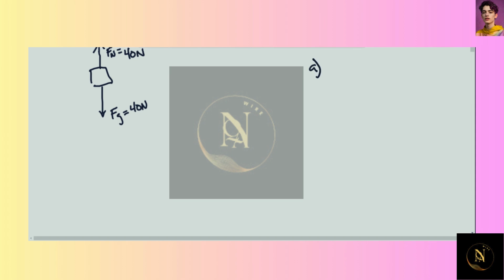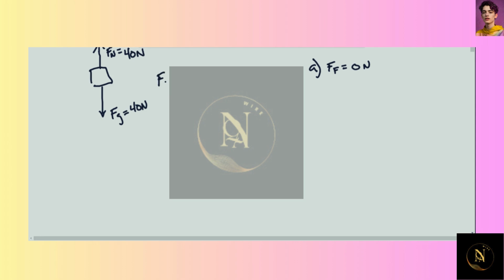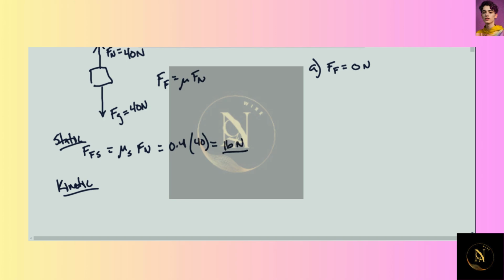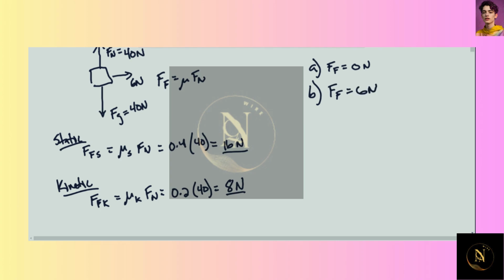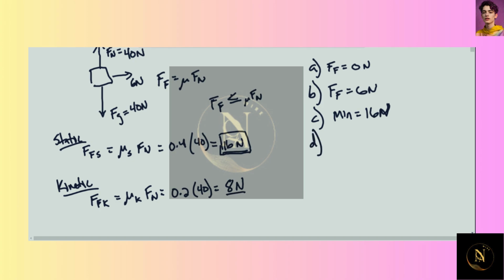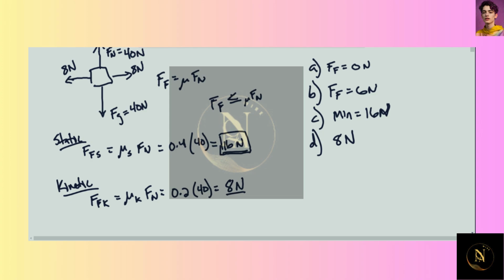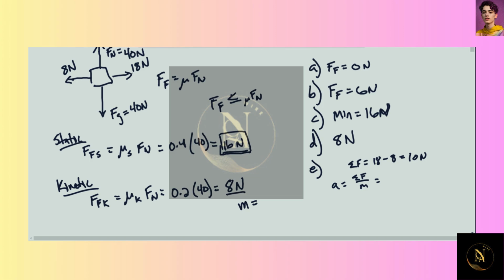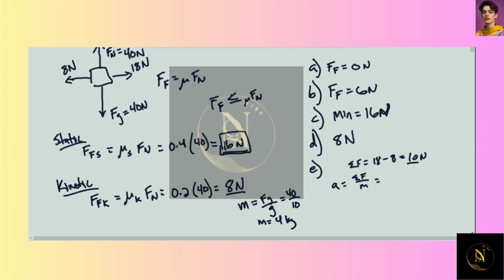A box of bananas weighing 40.0 N rests on a horizontal surface. The coefficient of static friction b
A box of bananas weighing 40.0 N rests on a horizontal surface. The coefficient of static friction between the box and the surface is 0.40, and the coefficient of kinetic friction is 0.20. (a) If no horizontal force is applied to the box and the box is at rest, how large is the friction force exerted on it? (b) What is the magnitude of the friction force if a monkey applies a horizontal force of 6.0 N to the box and the box is initially at rest? (c) What minimum horizontal force must the monkey apply to start the box in motion? (d) What minimum horizontal force must the monkey apply to keep the box moving at constant velocity once it has been started? (e) If the monkey applies a horizontal force of 18.0 N, what is the magnitude of the friction force and what is the box's acceleration?